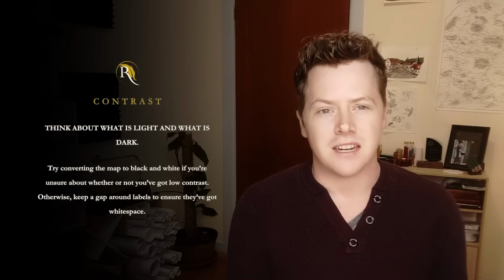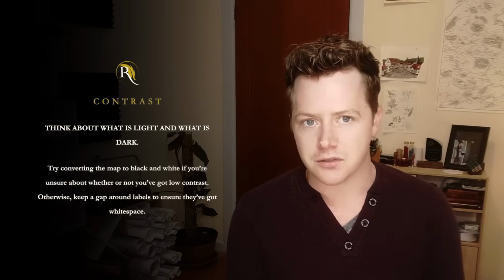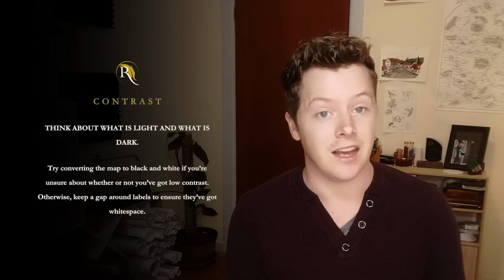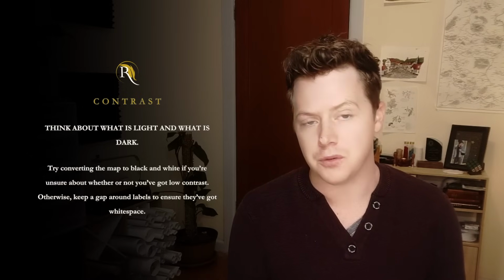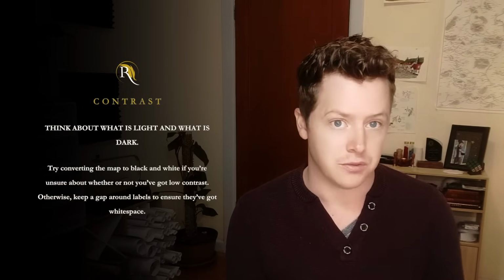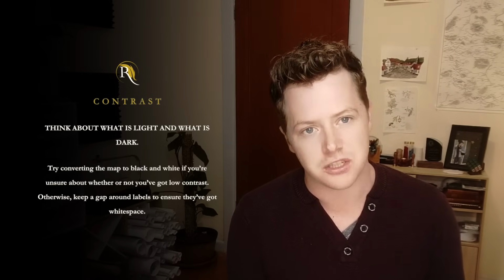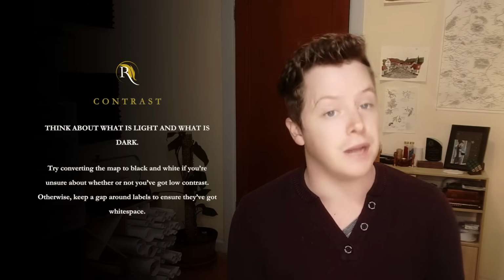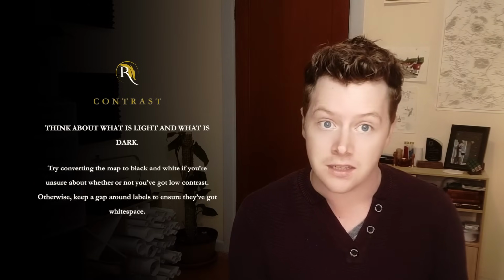Your D&D Maps Are Failing Without This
How long should it take to find a place on your fantasy map? In this episode, I break down the 10-Second Rule  -  the single most important design test for making your TTRPG maps actually useful at the table. If someone familiar with the setting can't find a marked location within ten seconds, the map fails. Simple as that.

I’ll show you how to design your labels, layout, and worldbuilding to pass this rule every time. And it's not just about neat handwriting or pretty inkwork  -  it’s about structure, spatial storytelling, and how your players think with the map in front of them.

Whether you’re building a continent, a kingdom, or a dungeon crawl, this one principle will transform how you plan your maps and how your players use them.